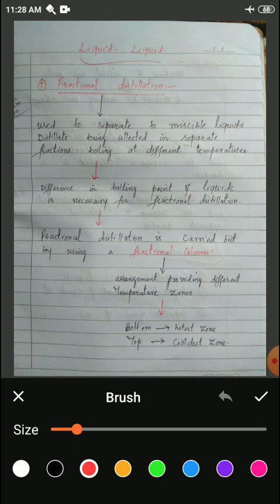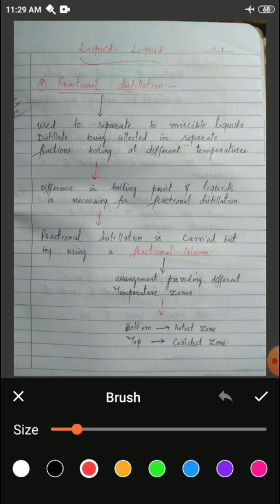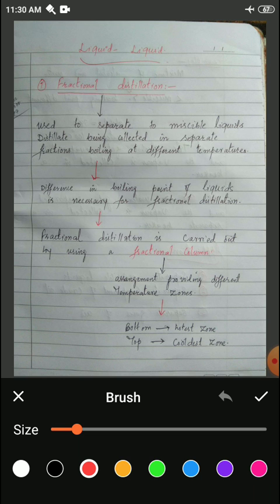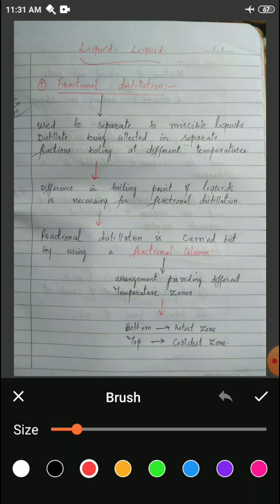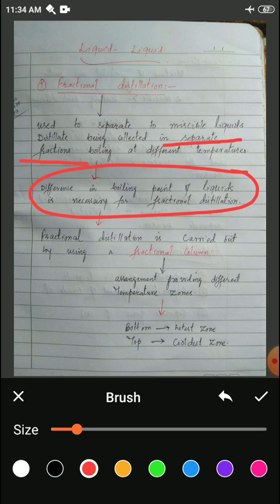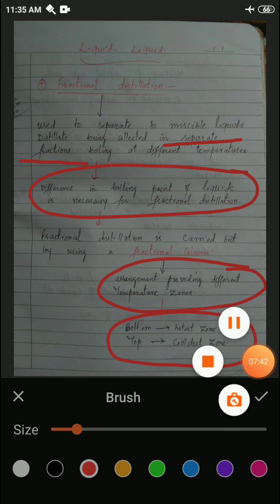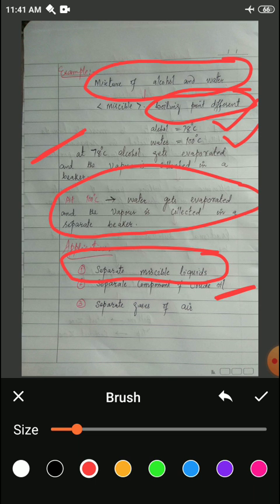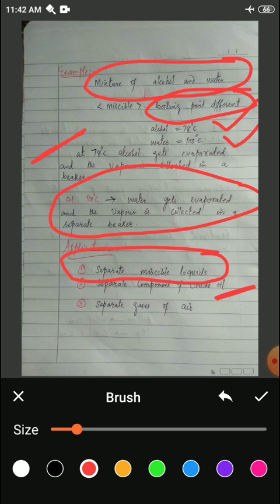Fractional distillation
Class 9 by S khursheed